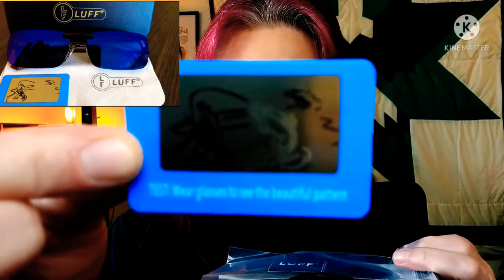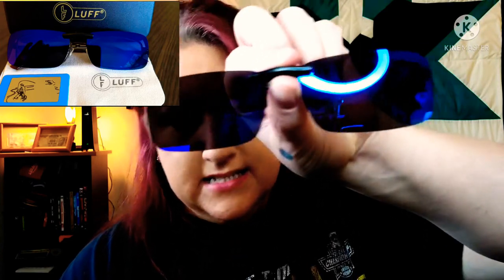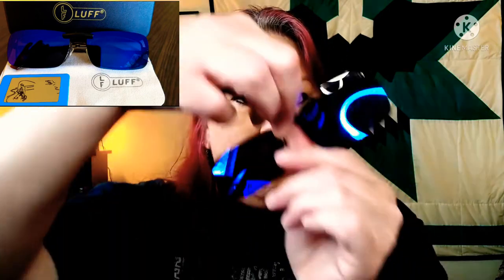LUFF POLARIZED CLIP ON SUNGLASSES REVIEW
YOU CAN FIND THEM ON AMAZON